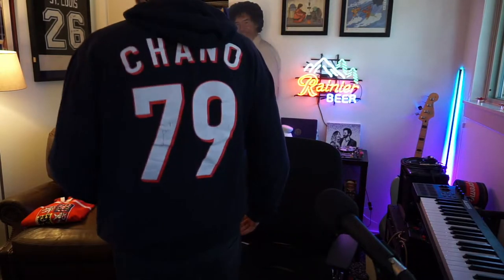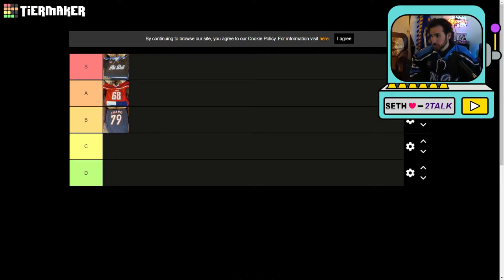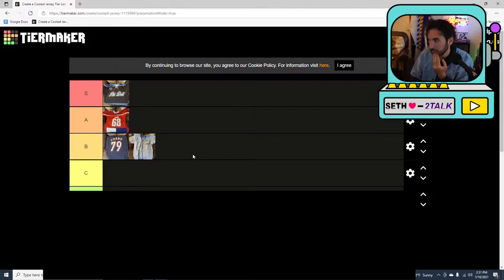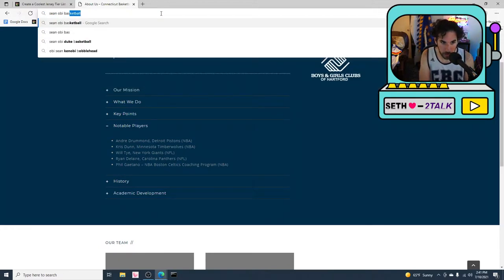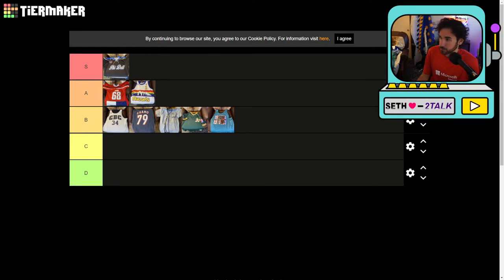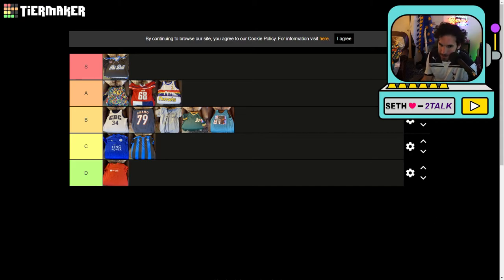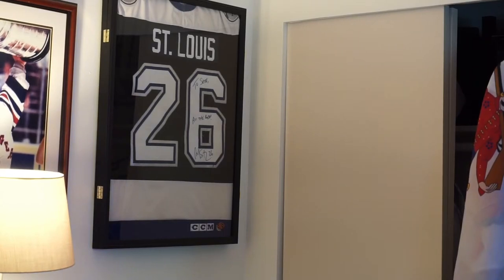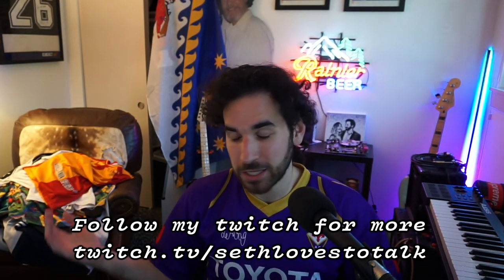What is my coolest jersey?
What is the COOLEST JERSEY I own? Well let’s find out! This week on Seth Loves to Talk, I show off my coolest and most unique jerseys.